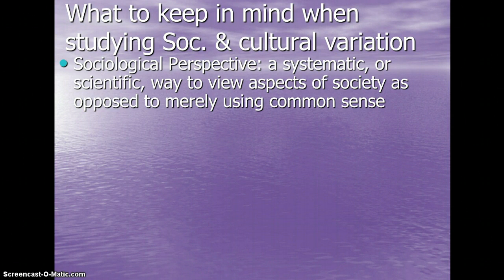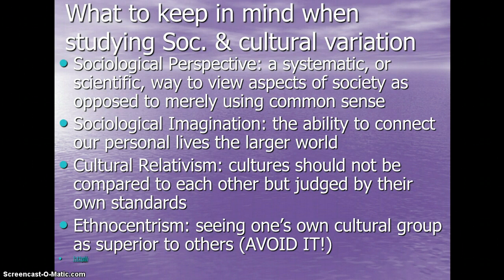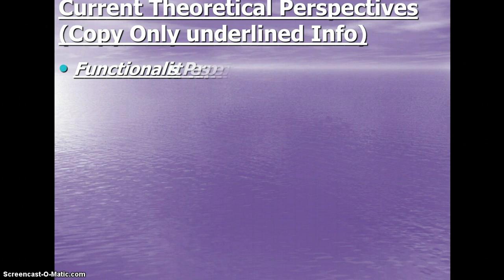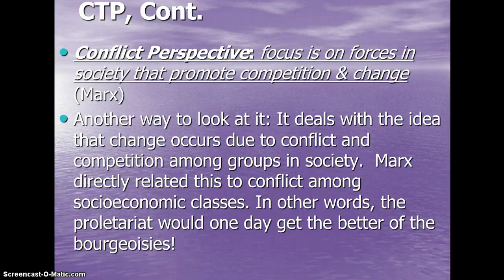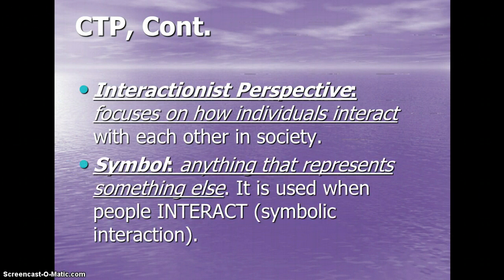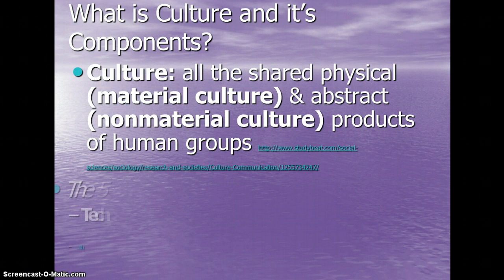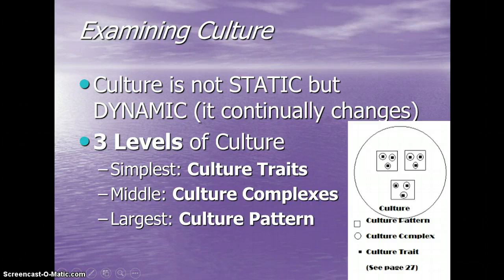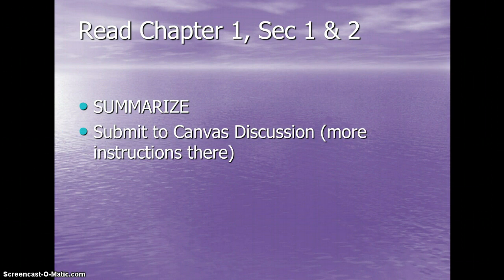Intro to Sociology & Cultural Diversity Notes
Notes for Sociology Students (Beginning of the Semester)